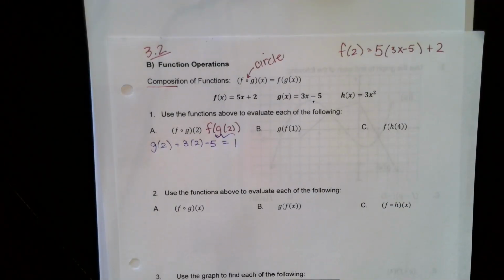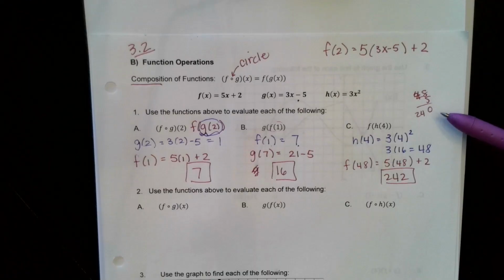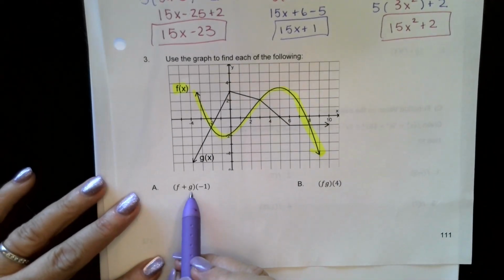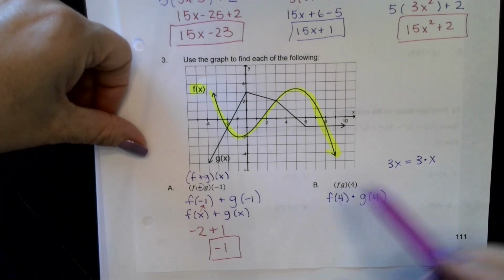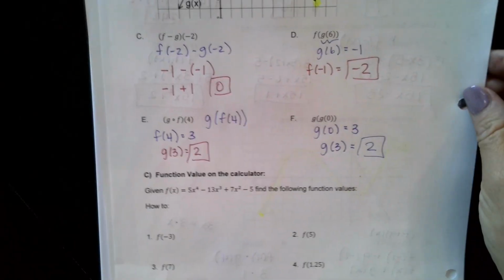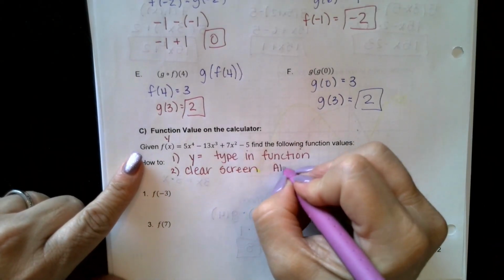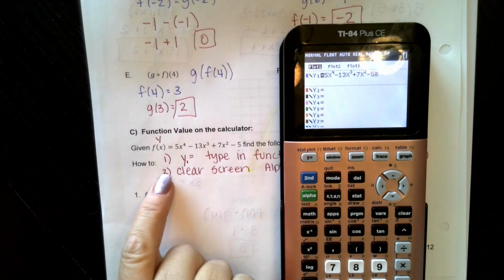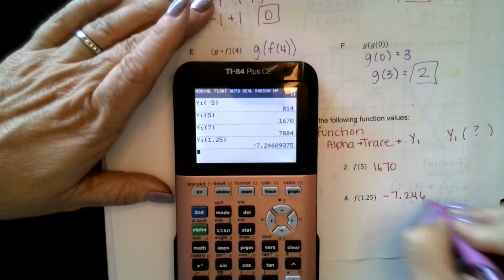PreCalc 3.2 Composite Functions